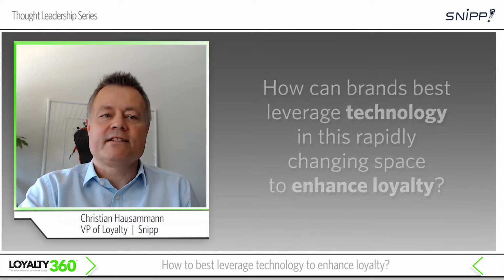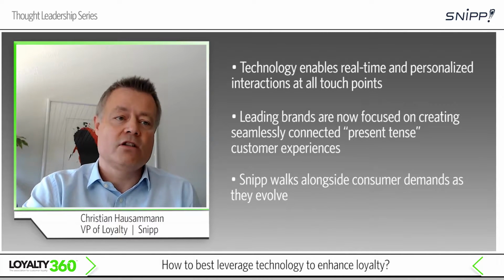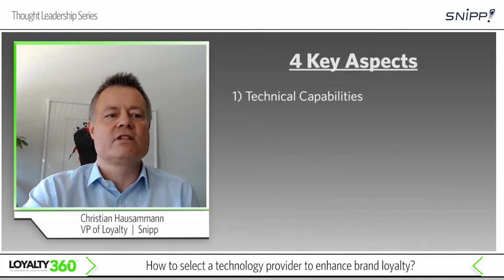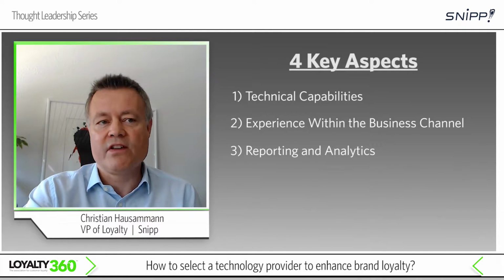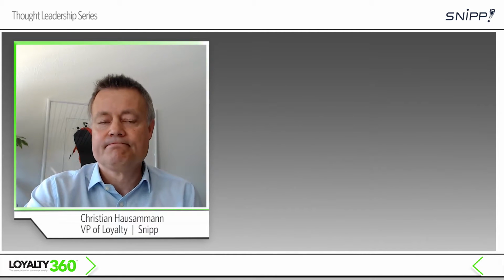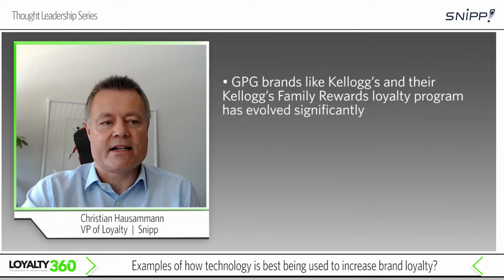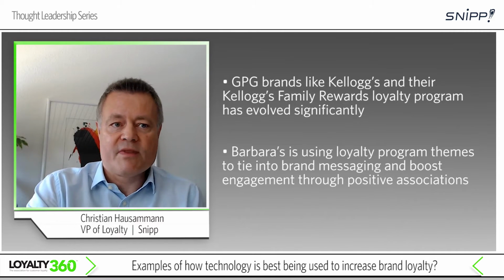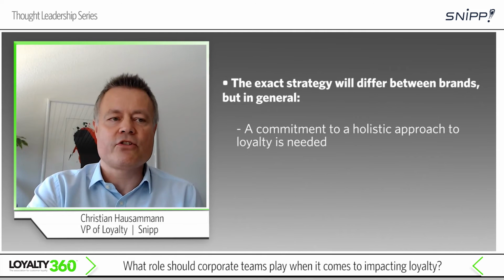Loyalty360 Thought Leadership Series: Christian Hausammann | Snipp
Christian Hausammann, VP of Loyalty for Snipp, which builds incentive marketing solutions to help brands engage and interact with their customers, drive sales, and encourage loyalty, talks about best practices for using technology to generate loyalty, how to overcome the challenges involved, and more.